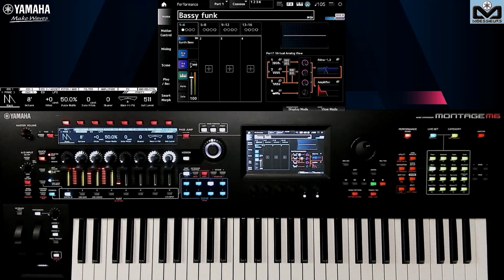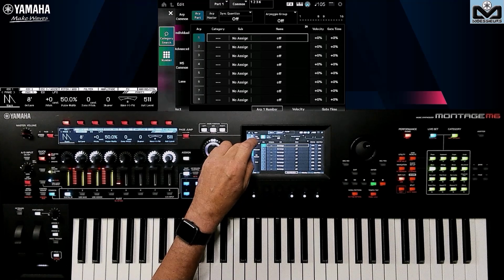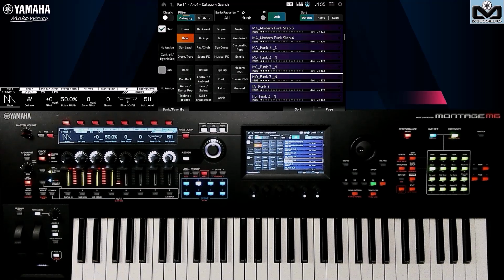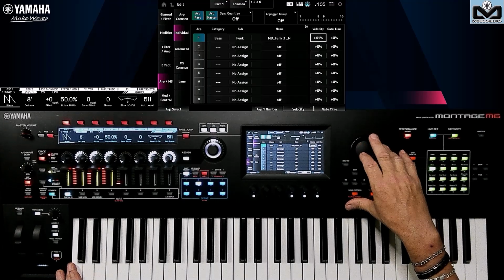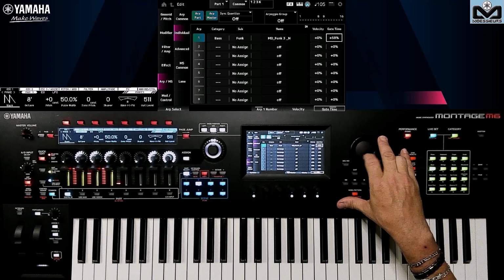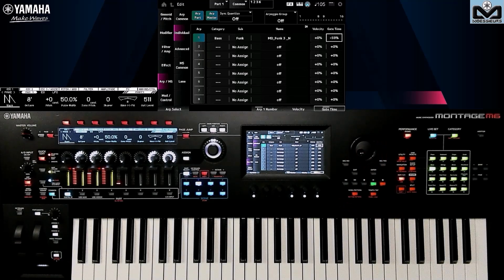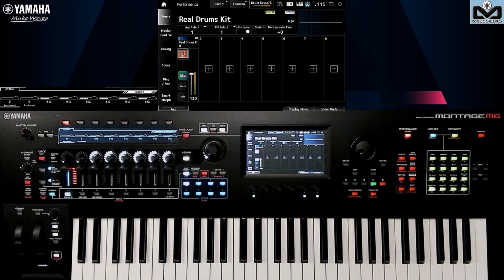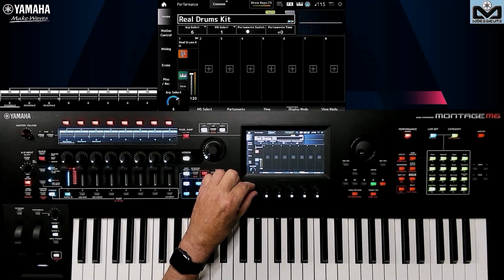How to use Arpeggio individual screen settings - Yamaha Montage M & MODX M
📌 In this video I explain how to you all you need to know about using Arpeggio individual screen settings with your Montage M, or MODX M,  how to search arpeggios, what are the arpeggios titles mean, how to change velocity and gate for each arpeggio variation.
Don't miss the bonus to see good tips and advice to a better using of your arpeggios directly from Home screen.
This video have subtitles fully edited, activate them if you need, voice over is done for technical parts.